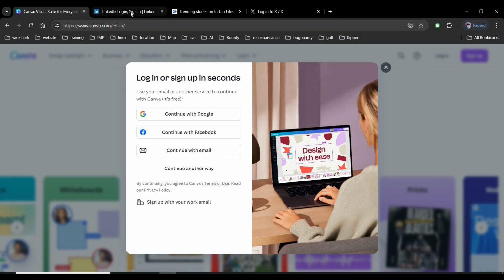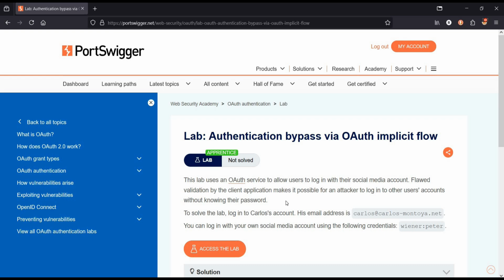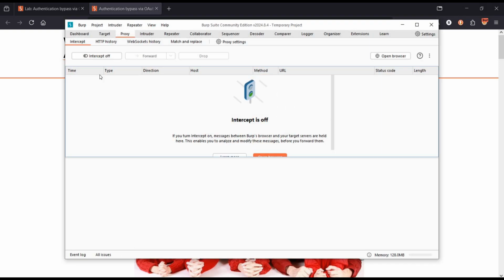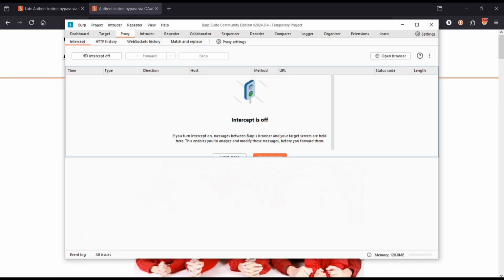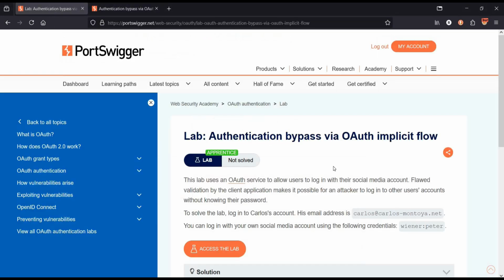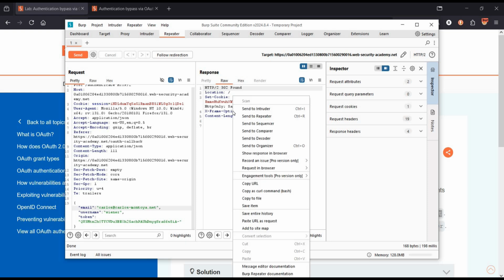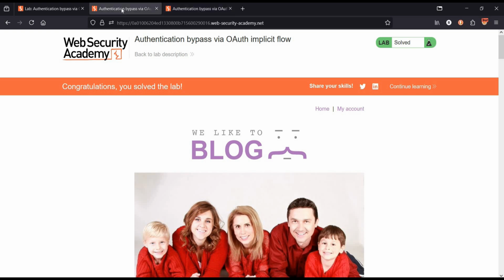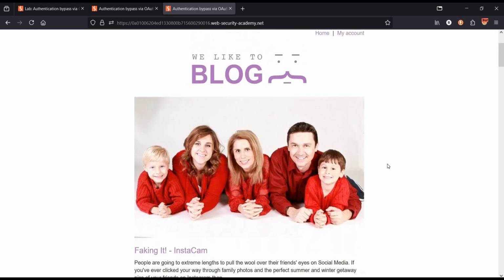Login With Socials, Safe Or Risky?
The "authentication bypass via OAuth implicit flow" vulnerability lets attackers gain unauthorized access by intercepting tokens exposed on the client-side, like in a browser. This happens because the implicit flow directly delivers tokens, making them more vulnerable. In this video we will solve this vulnerability challenge from website security academy and safeguard against it.